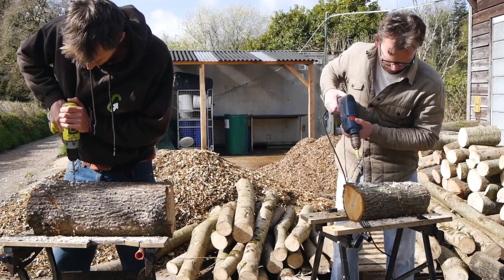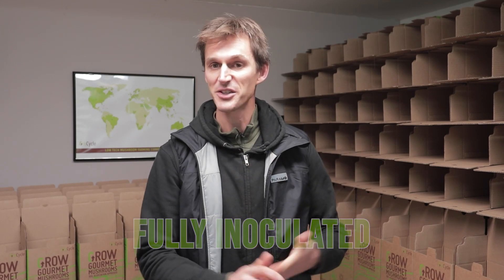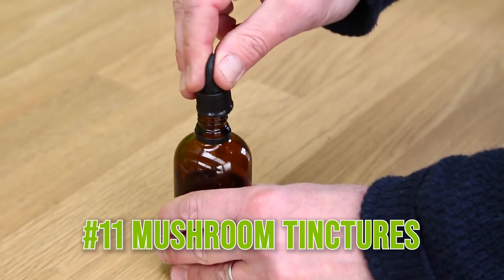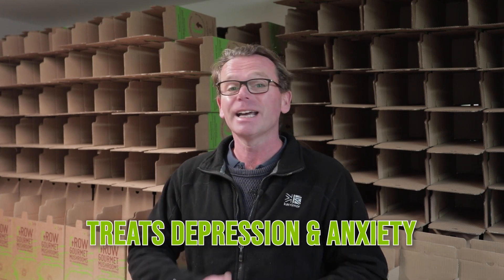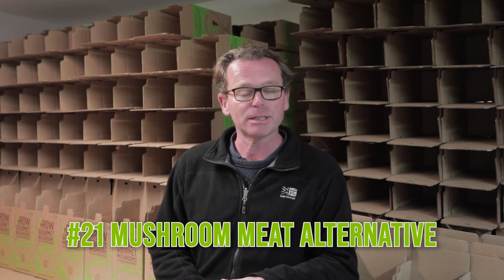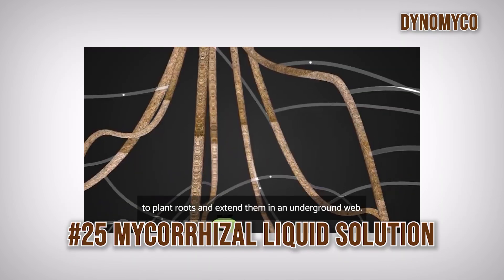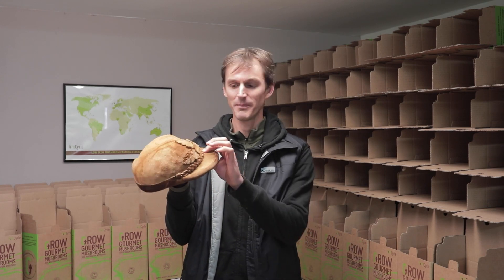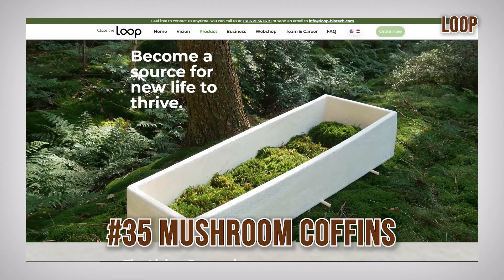35 Fantastic Products Made From MUSHROOMS! | Mushroom Products | GroCycle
We’re all fans of growing mushrooms, and did you know that there is a huge range of wonderful products made from fungi? Join us as we take a look at some of the fantastic fungi products from around the world!

From medicinal mushroom gummies to mycelium building blocks, we were amazed at what is out there and has been made from mushrooms or mycelium. And, in a world where sustainability and circular economies are playing an ever greater role, fungi clearly have an important part to play!

We look at 35 amazing mushroom products that we found across the mushroom growing community:

00:12: An explosion in mushroom products!
00:43: 1) Fresh Mushrooms
01:06: 2) Mushroom Spawn
01:23: 3) Mushroom Grow Kits
01:33: 4) Mushroom Log Kits
01:49: 5) Mushroom Substrate
02:02: 6) Mushroom Growing Courses
02:30: 7) Dried Mushrooms
02:45: 8) Gourmet Mushroom Seasoning
02:55: 9) Medicinal Mushroom Powders
03:05: 10) Pickled Mushrooms
03:20: 11) Mushroom Tinctures
03:38: 12) Mushroom Coffee
03:49: 13) Mushroom Hot Chocolate
03:52: 14) Mushroom Tea
04:09: 15) Mushroom Milk
04:26: 16) Mushroom Gummies
04:39: 17) Mushroom Chocolate
05:09: 18) Mushroom Beer
05:32: 19) Mushroom-based Ready Meals
06:02: 20) Flavour Enhancer
06:33: 21) Mushroom Meat Alternatives
07:00: 22) Mushroom Jerky
07:15: 23) Mushroom Crisps
07:24: 24) Mushroom Skincare
08:05: 25) Mycorrhizal Liquid Solutions for Horticulture
08:21: 26) Bioethanol
08:39: 27) Mushroom Packaging
09:05: 28) Building Materials
09:32: 29) Mushroom Art, Sculptures & Lamps
09:42: 30) Mushroom Hats
10:07: 31) Mushroom Leather
10:31: 32) Mushroom Dyes
10:33: 33) Spore Prints
11:09: 34) Mushroom Burial Suit
11:23: 35) Mushroom Coffins

At GroCycle, we grow mushrooms the Low Tech way, and it's a great way to grow mushrooms with minimal energy use. We've put together an hour long, FREE workshop that covers all aspects of Low Tech mushroom farming: